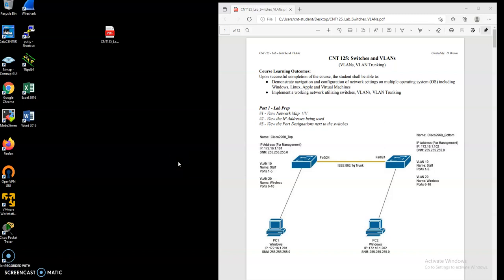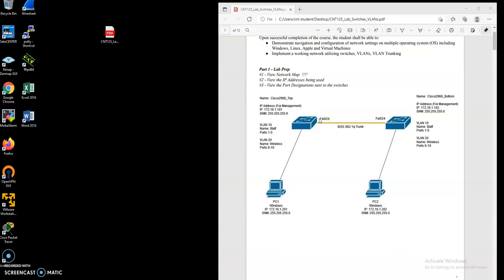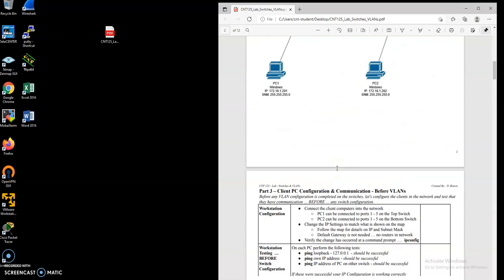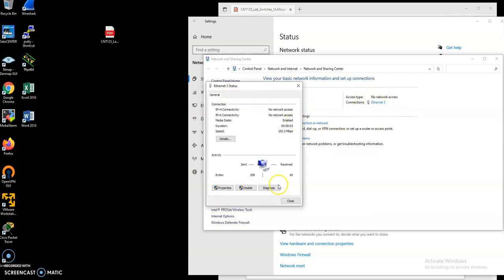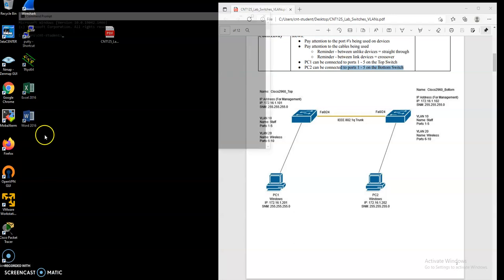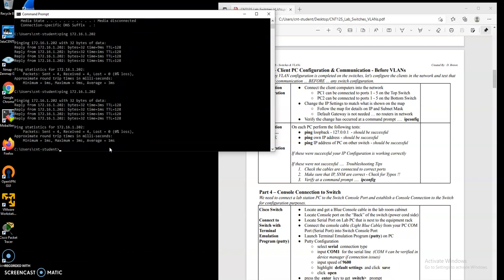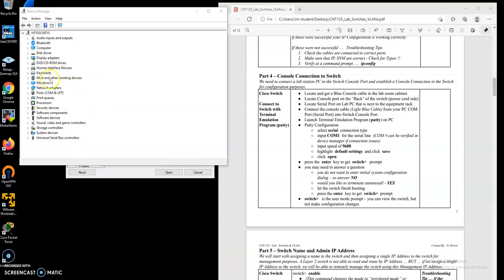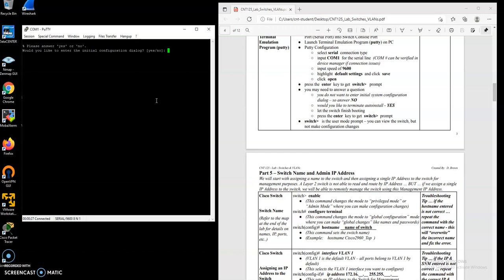CNT125 Campus Switch VLAN Lab 1 Connection Console